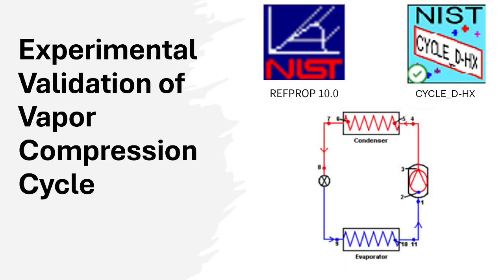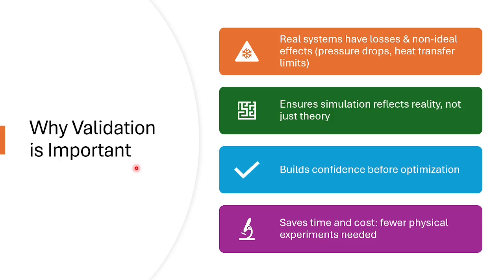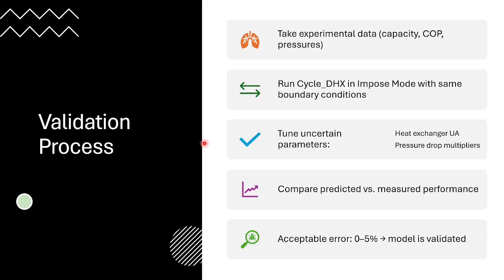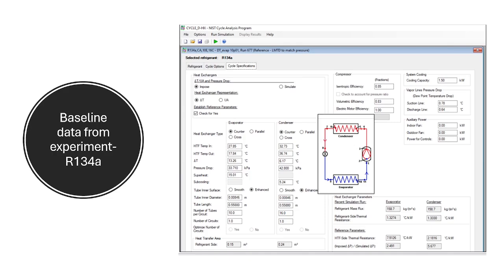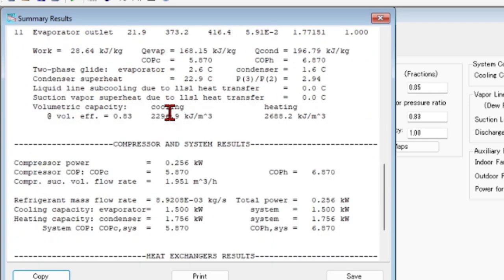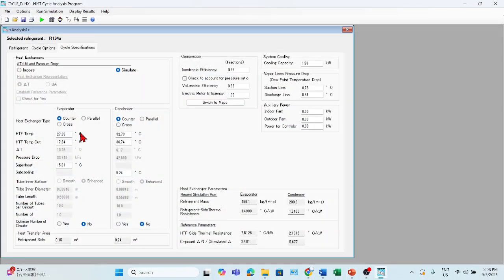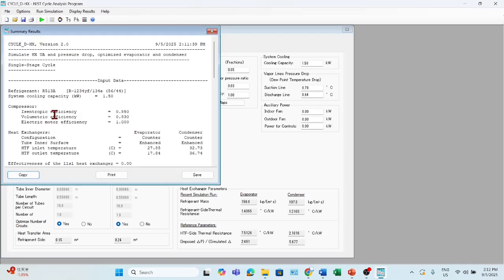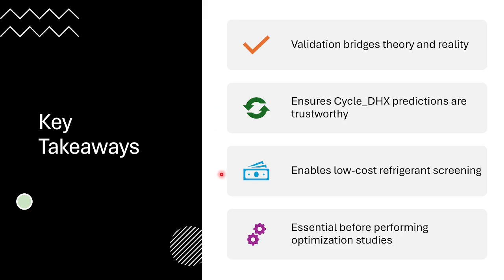Experimental Validation & Optimization of Vapor Compression Cycle for Low Pressure Refrigerants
Welcome to the CYCLE_D-HX HVAC&R tutorial series!

In this video, we focus on the experimental validation of a single stage vapor compression cycle model using CYCLE_D-HX.

CYCLE_D-HX is a semi-theoretical model that simulates the performance of a vapor-compression cycle with forced-convection heat exchangers for specified temperature profiles of the heat source and heat sink.

In this video, we validated CYCLE_D-HX using experimental measurements from a small (1.5 kW cooling capacity) heat pump test apparatus operated in cooling mode.

The tested refrigerants included the medium-pressure refrigerant R-134a and candidate replacements with a lower global-warming potential R513A, R450A, R515B, R1234yf, Tern-1

✅ What you’ll learn in this video:

1. What validation means in HVAC modeling
2. Why validation is crucial before optimization
3. Experimental setup with R134a refrigerant as baseline
4. Step-by-step validation process explained
5.Comparison between simulated and experimental COP results
6. How validated models lead to powerful system simulation and optimization
7. Experimental validataion example explained and optimization performed with refrigerants R-134a,R-513A, and R-1234yf

This tutorial bridges the gap between simulation and reality, giving you confidence to apply CYCLE_D-HX for design and research applications.

📌 If you haven’t watched the earlier parts of this tutorial series, check them out

References:
The video includes the experimental data given in the following references:
1. Validation of and optimization with a vapor compression cycle model accounting for refrigerant thermodynamic and transport properties: With focus, International journal of refrigeration article, Harrison M. Skye a et. al.

2. Validation of and optimization with a vapor compression cycle model accounting for refrigerant thermodynamic and transport properties: With focus on Low Global-Warming-Potential Refrigerants by Harrison Skye et.al.